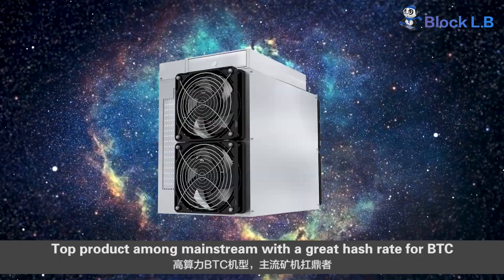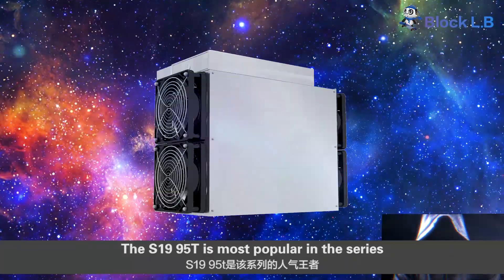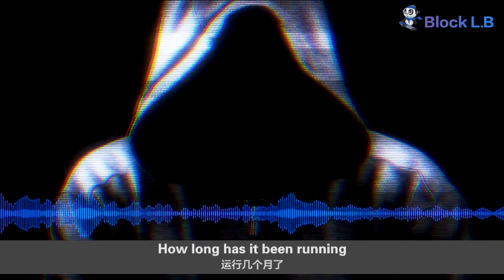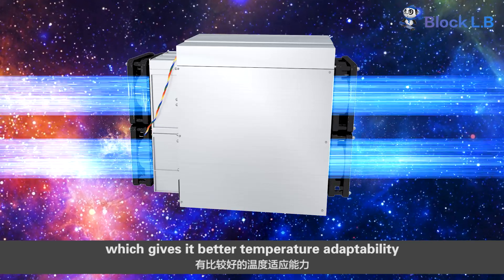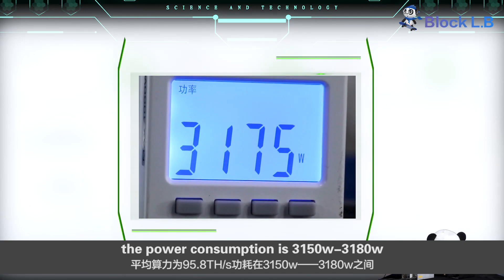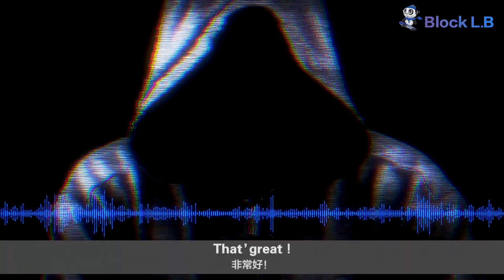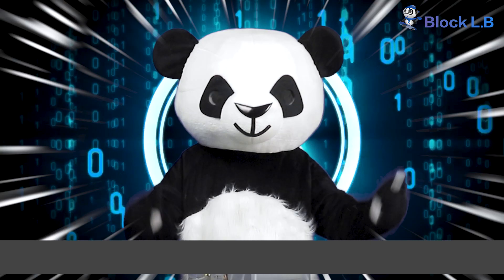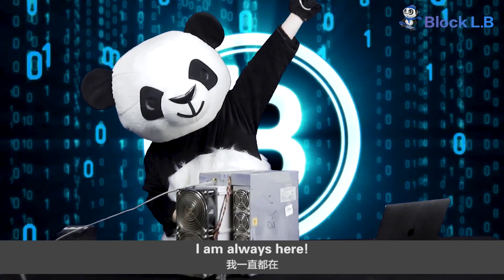Review of second-hand Antminer S19 95T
After one year of its release, S19-95T is still popular with positive users and market response.The hash rate measured is still consistent with the official specification, and the power consumption and energy consumption ratio are even lower.Bitmain has announced the next generation ASIC miner S19XP at the World Digital Mining Summit in Dubai.Through the release of S19XP, we can see that the Antminer is leading the industry for at least 1-2 years!